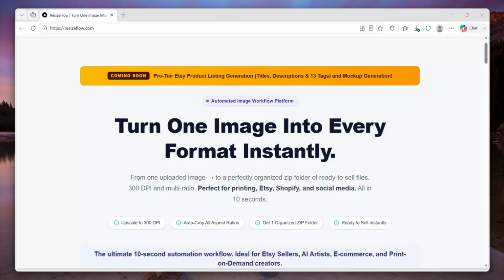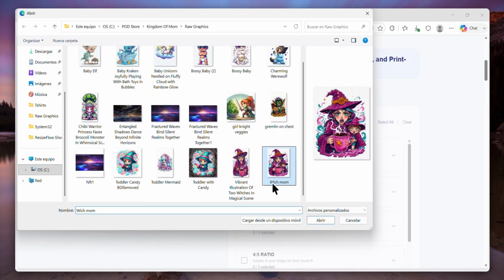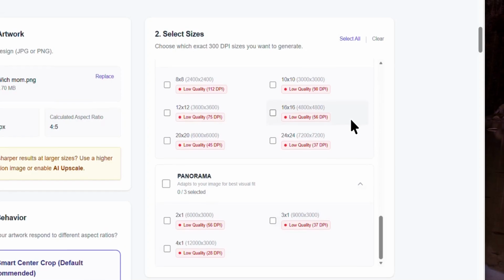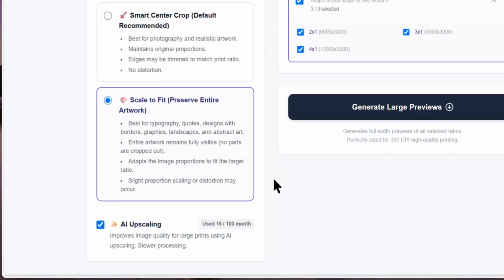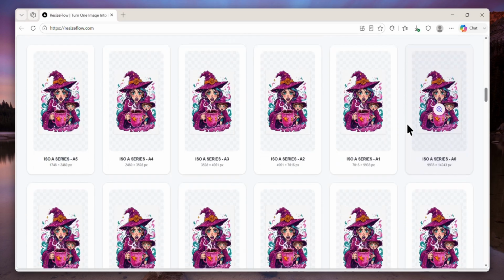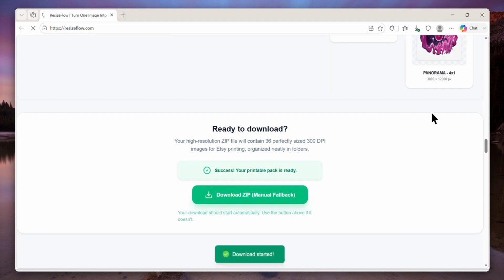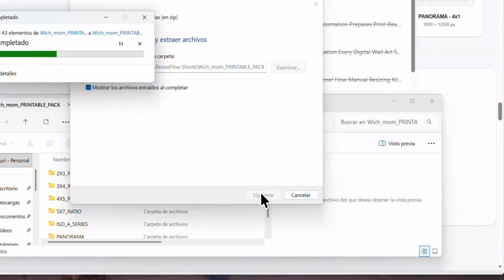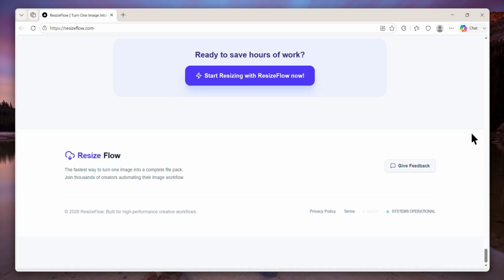Photoshop vs ResizeFlow: The Ultimate Etsy Automation for Digital Wall Art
If you sell digital wall art on Etsy, you've probably used Photoshop to create, edit, and prepare your artwork.

But what happens after the artwork is finished?

Creating multiple print sizes, generating aspect ratios, organizing download folders, and preparing Etsy-ready digital downloads can quickly become one of the most time-consuming parts of running a digital wall art business.

In this video, we're comparing a traditional Photoshop workflow with ResizeFlow, an Etsy automation built specifically to help digital wall art sellers prepare customer-ready files in minutes instead of hours.

You'll see how a single artwork can be transformed into a complete Etsy digital wall art bundle with multiple print sizes, aspect ratios, organized downloads, and optional AI upscaling.

✅ How to prepare digital wall art files for Etsy

✅ How to create multiple print sizes from one image

✅ How to generate Etsy aspect ratios automatically

✅ How to organize Etsy digital downloads faster

✅ How to eliminate repetitive Photoshop export work

✅ How to create complete digital wall art bundles

✅ How to streamline your Etsy workflow

✅ How to scale a digital wall art business more efficiently

Perfect For
Etsy wall art sellers
Digital wall art creators
Photoshop users
Etsy digital product sellers
Printable wall art businesses
AI art sellers
Graphic designers
Print-on-demand entrepreneurs

Most Etsy sellers focus on creating artwork.

But often the real bottleneck is preparing all the files afterward.

This video shows how workflow automation can eliminate repetitive tasks and help you create more Etsy listings in less time.

photoshop vs resizeflow
photoshop etsy workflow
etsy automation
digital wall art etsy
digital wall art
etsy digital products
etsy digital downloads
printable wall art
etsy wall art
photoshop wall art
bulk image resizing
etsy aspect ratios
printable wall art sizes
downloadable wall art
digital wall art files
etsy seller workflow
wall art business
ai upscaling
resizeflow
etsy productivity